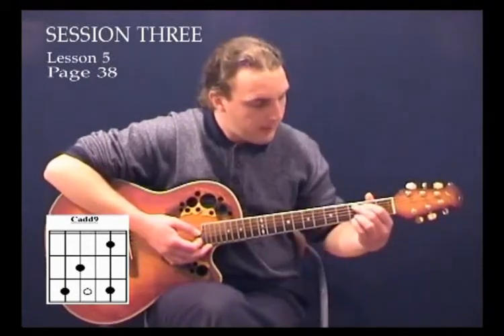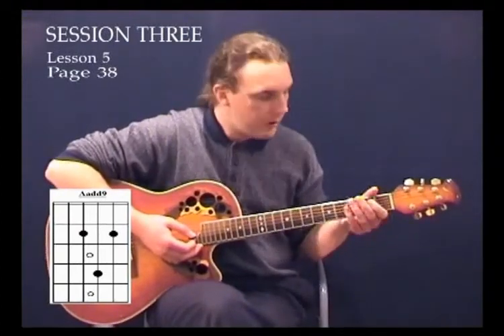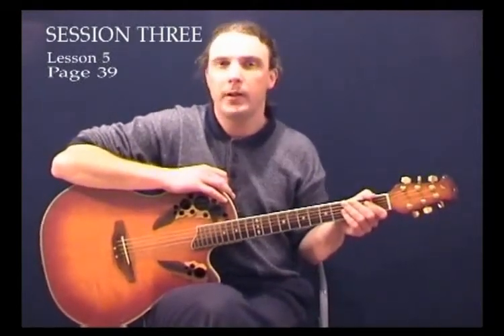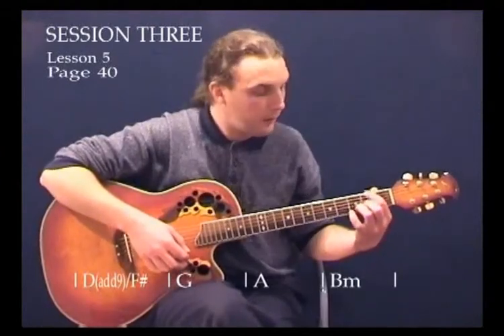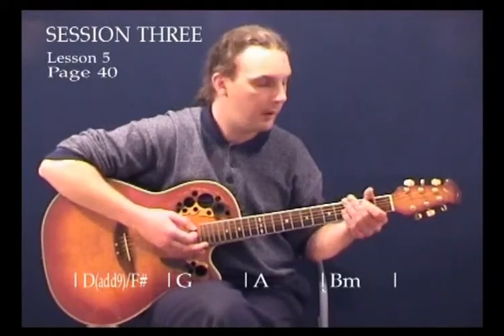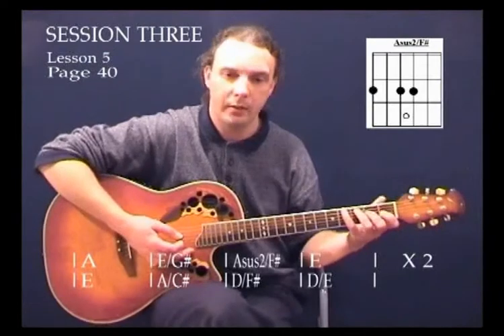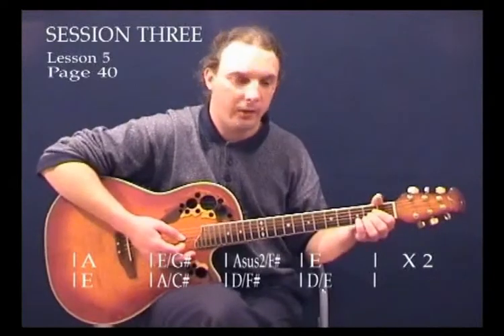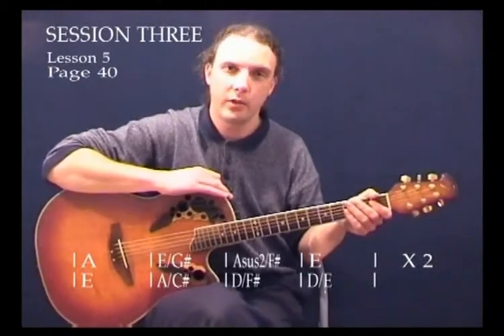Intermediate Guitar - Session 3 - Lesson 5 – More work for the left hand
From the "LEARN GUITAR: Intermediate Course" book and video system available from Amazon and other retailers - see more information at http//:learnguitar.nz

Session 2 - Lesson 1 – Chord Construction
Session 2 - Lesson 2 – Let’s start constructing some chords
Session 2 - Lesson 3 – Minor Chords
Session 2 - Lesson 4 – Sevenths & Major-Sevenths
Session 2 - Lesson 5 – Minor-Sevenths
Session 2 - Lesson 6 - Using our Chord Construction for Songs
Session 2 - Lesson 7 – Natural Minor Scales
Session 2 - Lesson 8 – Song Construction

Session 3 - Lesson 1 – Scales
Session 3 - Lesson 2 – A Return to the Blues
Session 3 - Lesson 3 – Fingerpicking
Session 3 - Lesson 4 – Arpeggio Work
Session 3 - Lesson 5 – More work for the left hand

Session 4 - Lesson 1 – C-Major Scale Pattern 3
Session 4 - Lesson 2 – Developing the Blues Shuffle Rhythm Further
Session 4 - Lesson 3 – Fingerpicking
Session 4 - Lesson 4 – Arpeggio’s

Session 5 - Lesson 1 – Scale Work
Session 5 - Lesson 2 – How about some Jazz?
Session 5 - Lesson 3 – True Blues in E

Session 6 - Lesson 1 – C-Major Scale Pattern 5
Session 6 - Lesson 2 – Songwriting
Session 6 - Lesson 3 – The Circle of Fifths
Session 6 - Lesson 4 - Blues for Sam

Session 7 - Lesson 1 - A Quick Foray
Session 7 - Lesson 2 - Hou Day X 7

Session 8 - Lesson 1 - Truest Kind
Session 8 - Lesson 2 - The Old Ballad Song